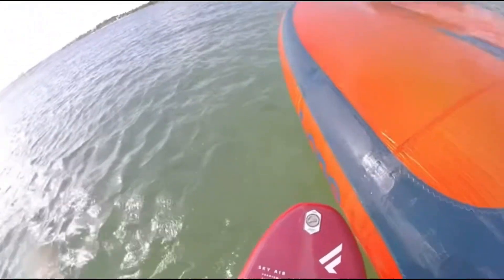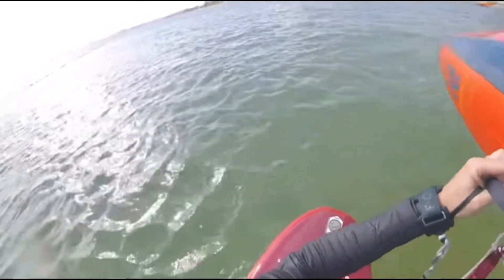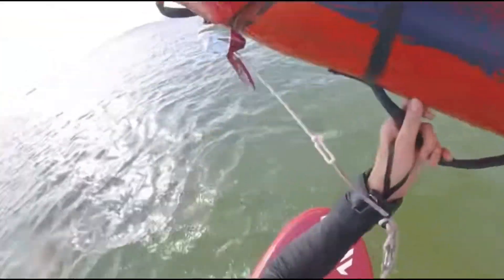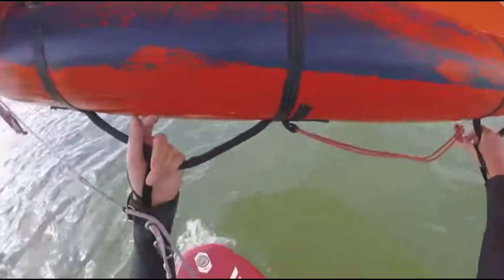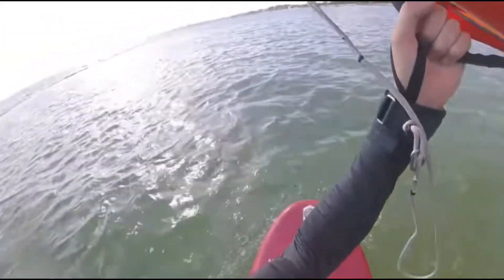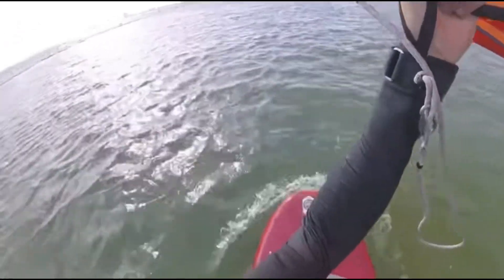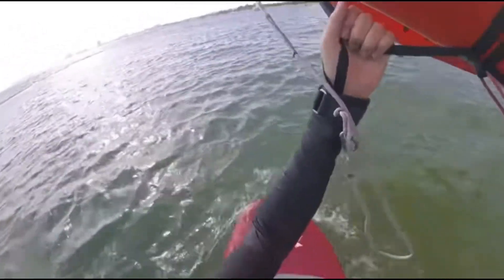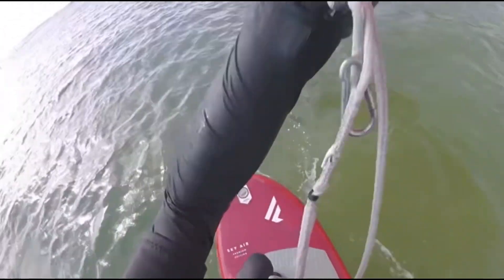Beginner Wingfoil Follow up on “Floating” the Wing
This is a quick follow up to the video on “floating” the wing method I use.  I stay low and float the wing overhead with just enough back hand downward sheeting to generate thrust to allow the mast to generate lift and forward motion.  I’m pointing at about 75 degrees to dead upwind at the beginning.  This keeps me moving while waiting for the puff to hit.  I hold this ground until a puff approaches.  Once the puff hits, I pull down (not so much in) on the back hand and push out and forward with the front and stand up Then I bear off by about 30 degrees and give it a few pumps and I’m up.  After I’m up I start to point and move the wing into a more vertical position.